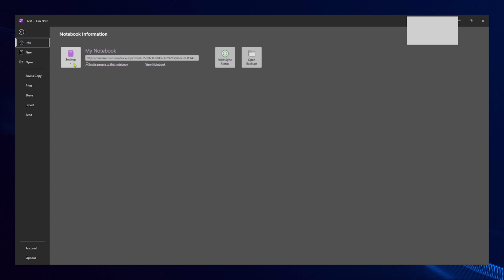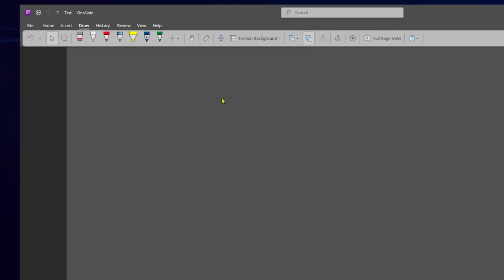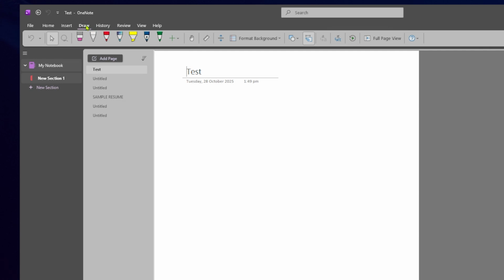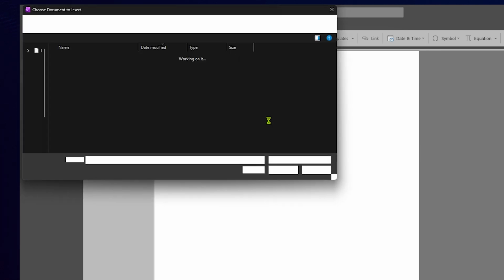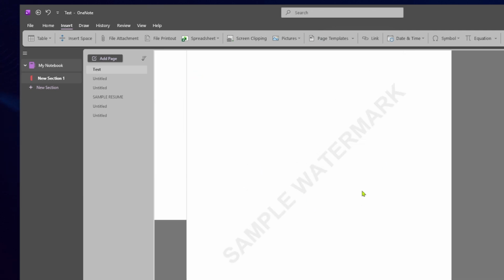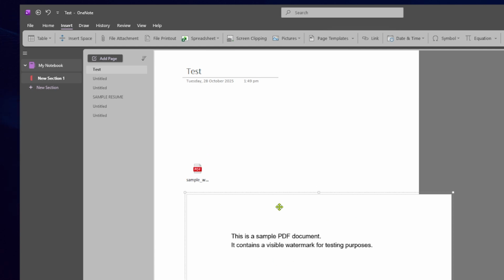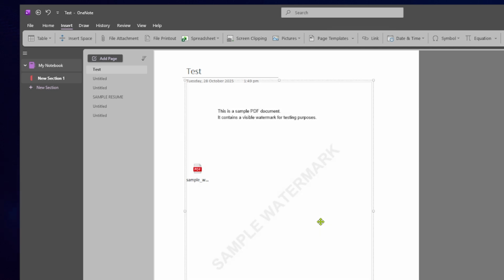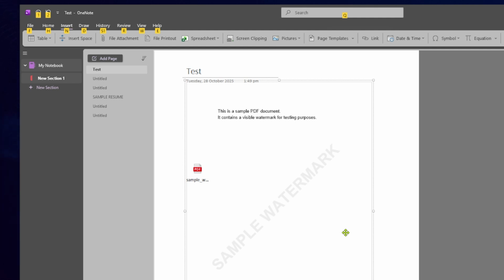How to Insert and Engage With File Printouts in Onenote (2026 Guide)